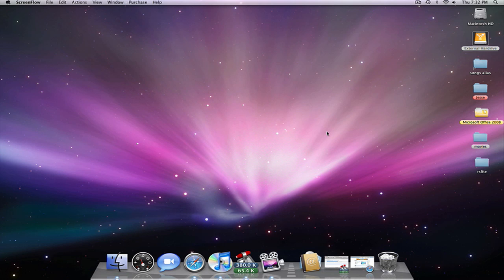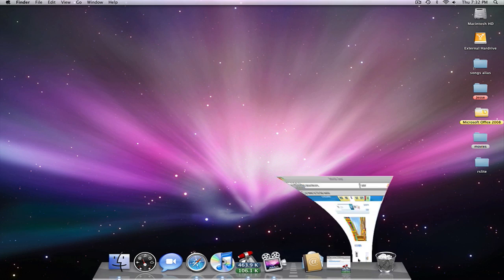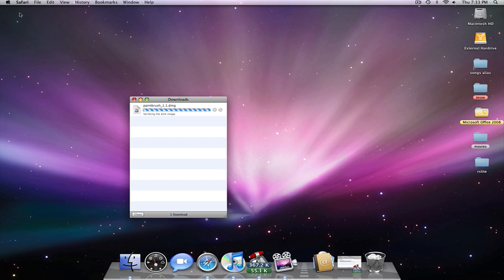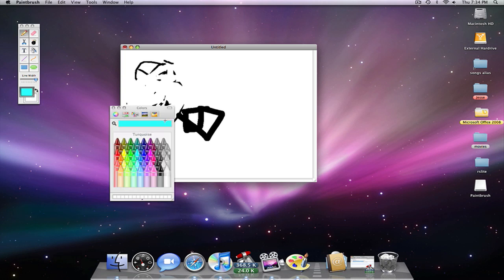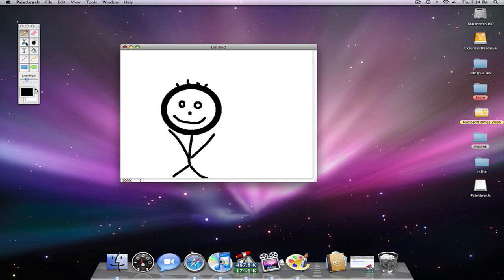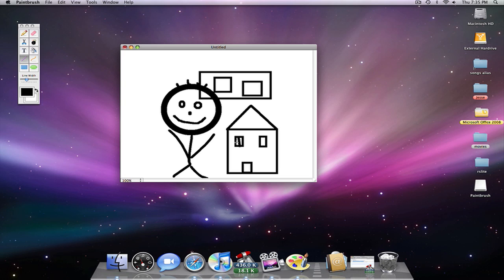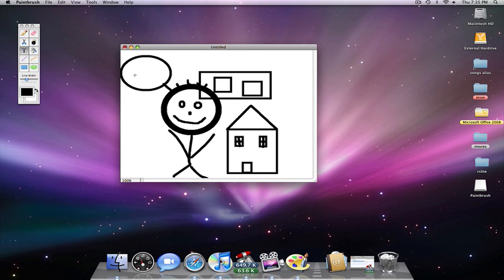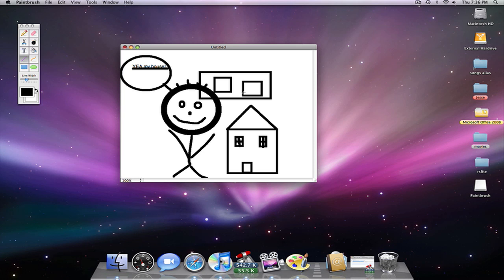Paintbrush: Mac Freeware